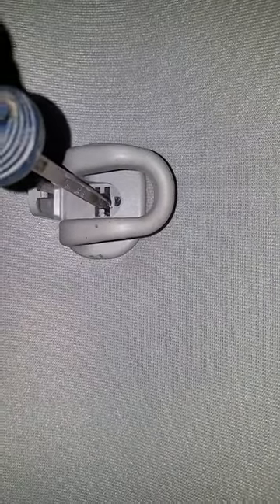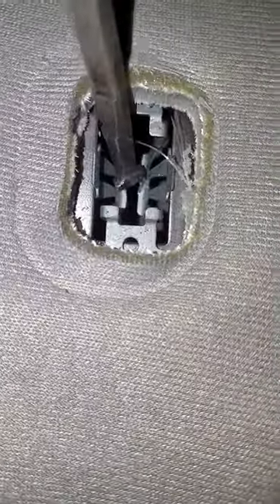f150 headliner hanger removal hook tool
I made a removal tpool to easily remove the hanger hooks from f150 headliners.